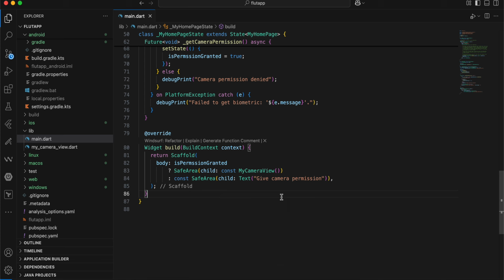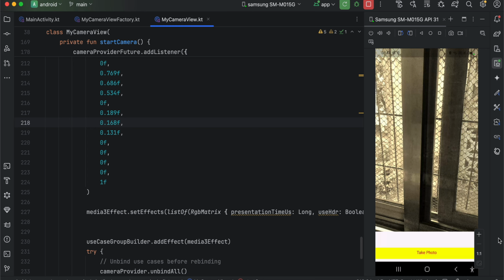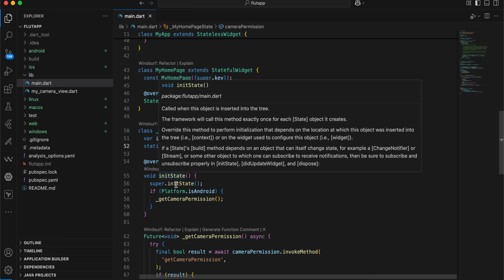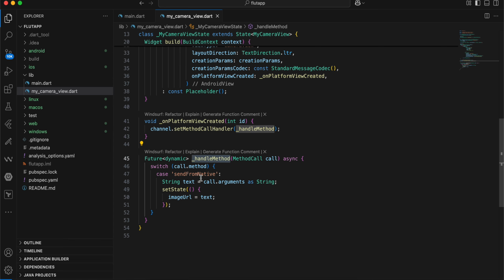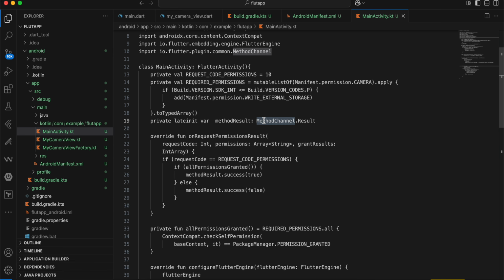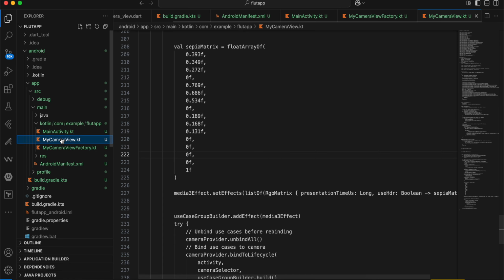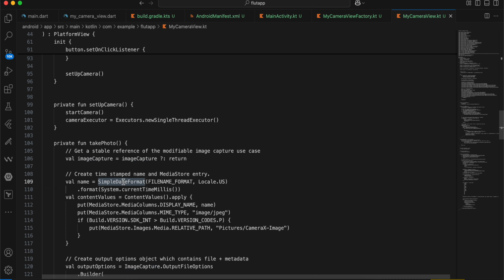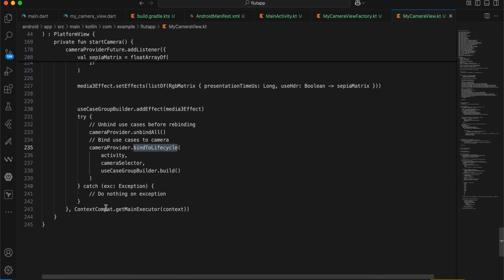How to Apply Sepia Matrix RGB Filter to Live Camera Preview & Image Capture in Flutter Android App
How to Apply Sepia Matrix RGB Filter to Live Camera Preview & Image Capture in Flutter Android App using CameraX with Media3 Effect